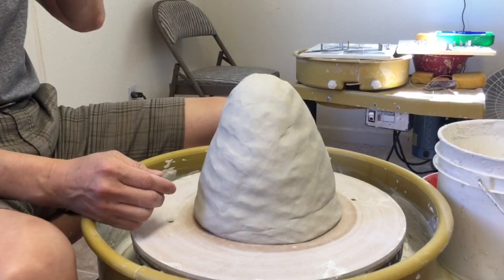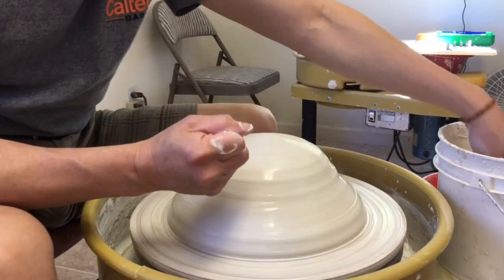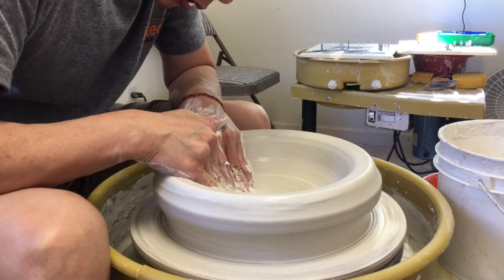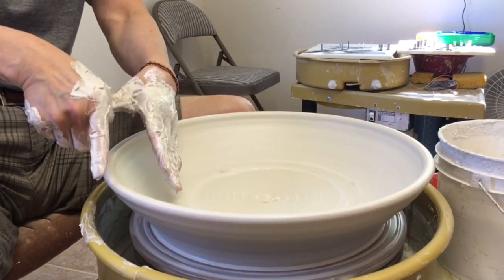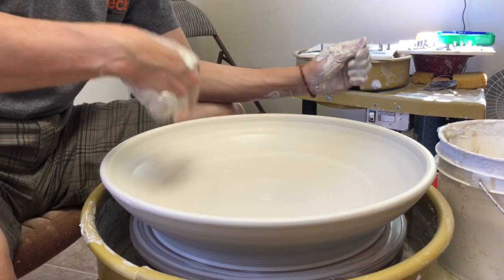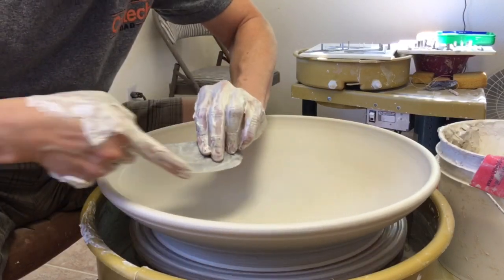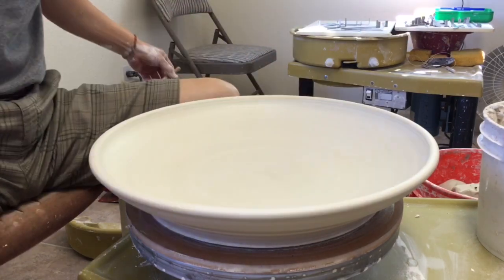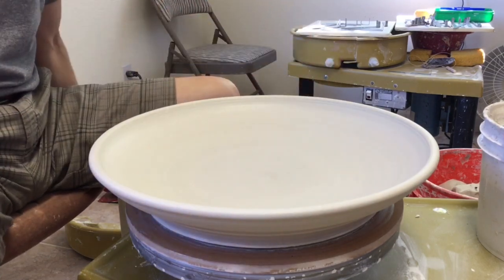283. Throwing a Large Platter with Hsin-Chuen Lin 林新春 示範拉大盤